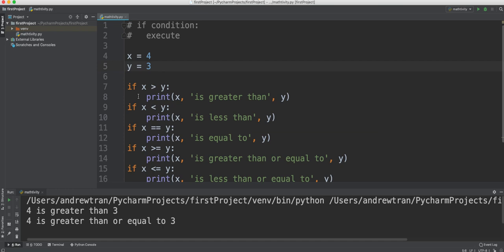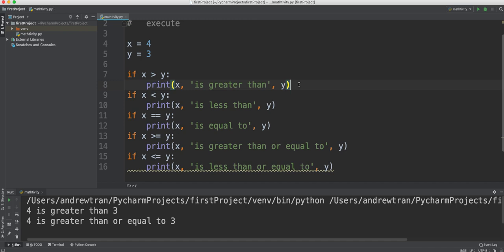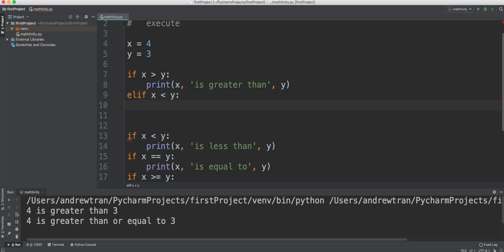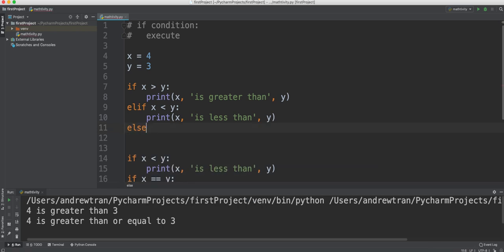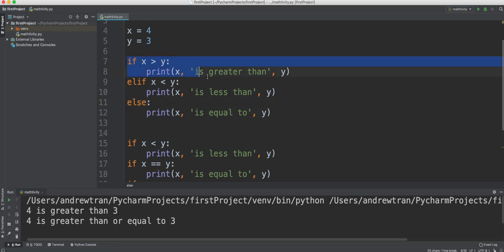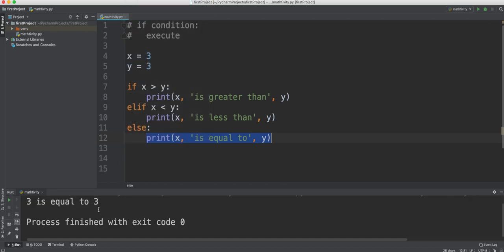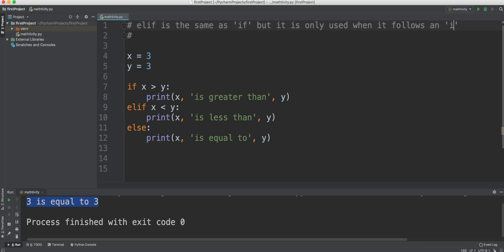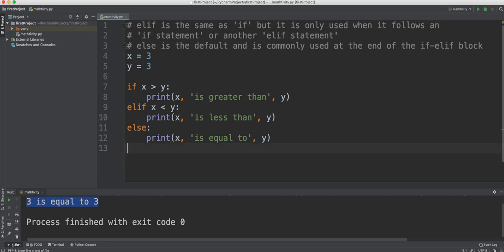Elif and Else statements